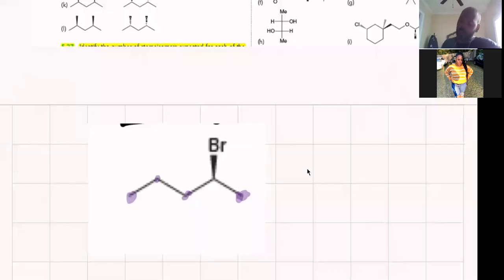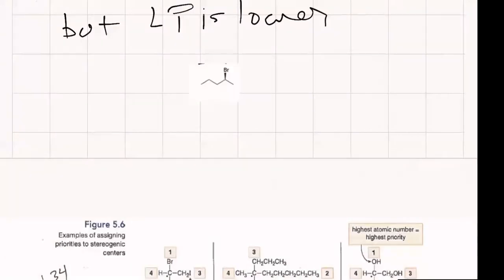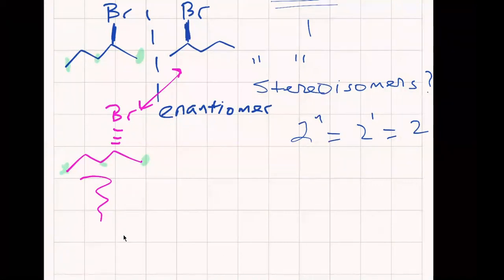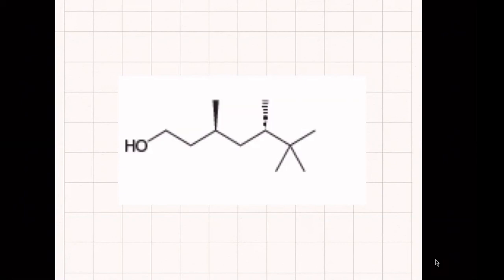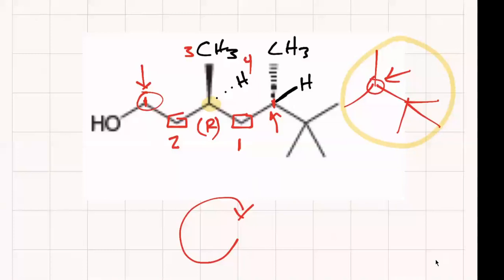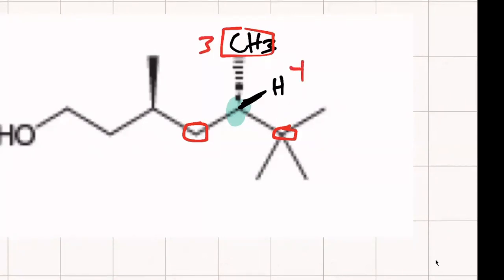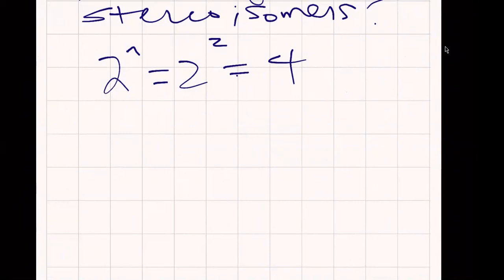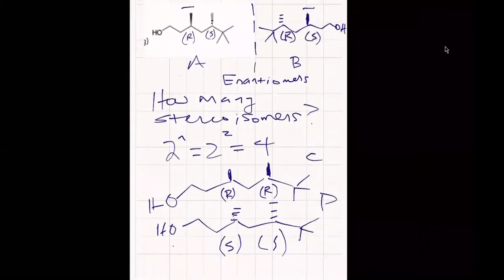CHEM 321 2-5-21